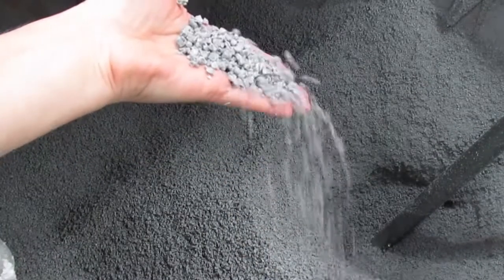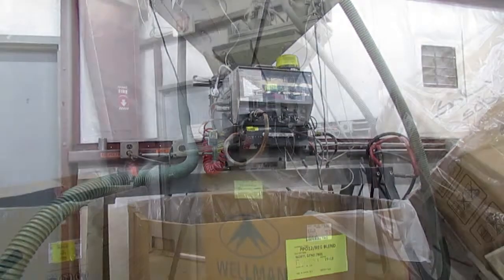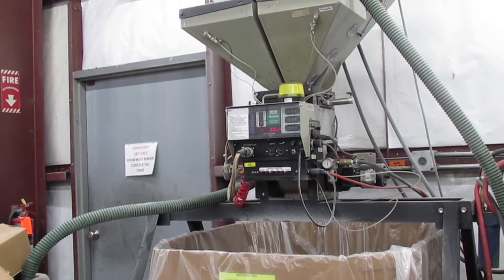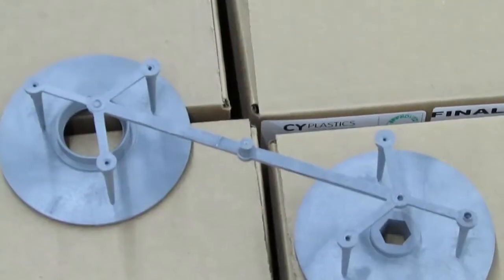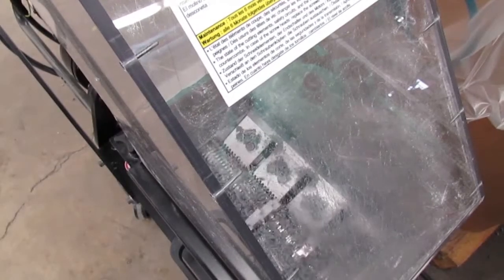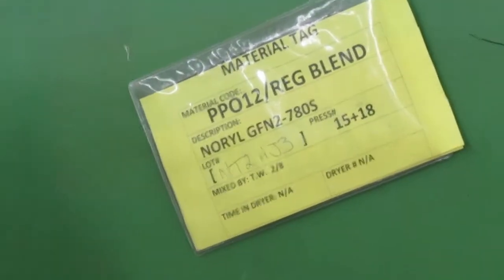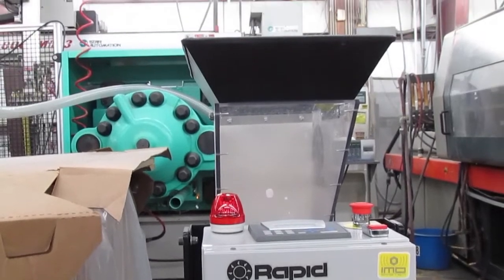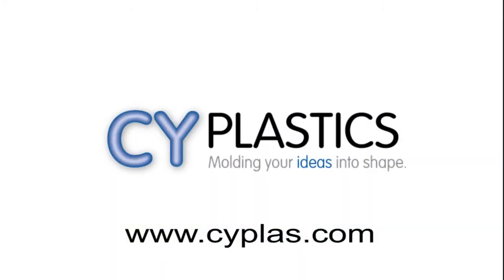Regrind in Plastics Molding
In this video we discuss the use of regrind in molding plastics. Using an appropriate amount of high-quality regrind keeps material cost down while maintaining high quality of the finished part, and reduces the amount of usable plastic sent to the landfill as waste.